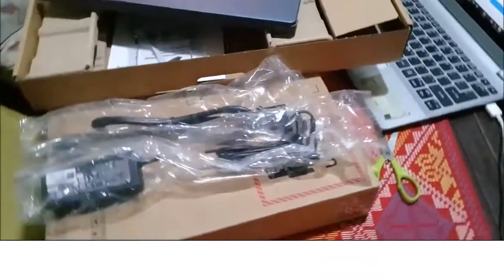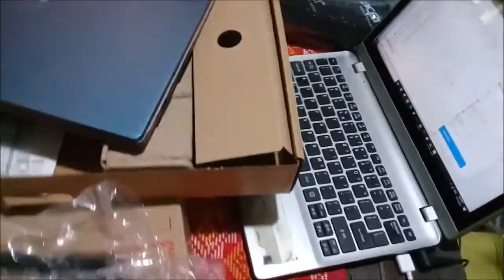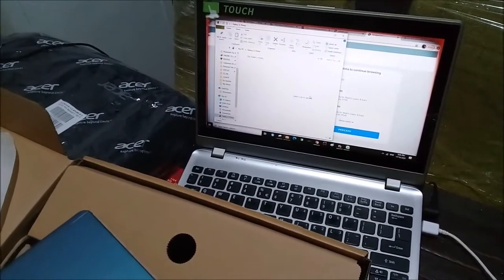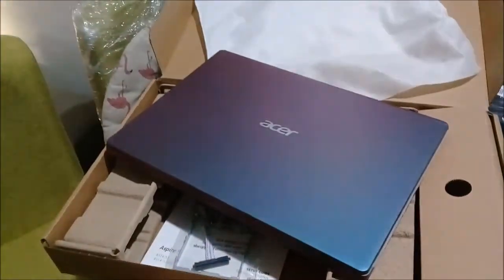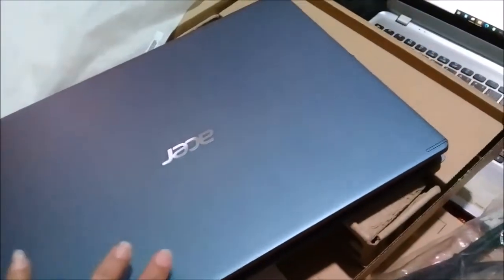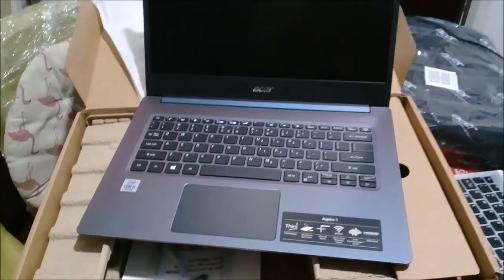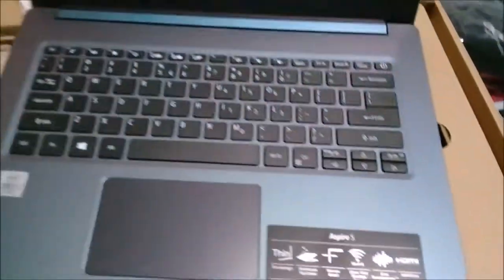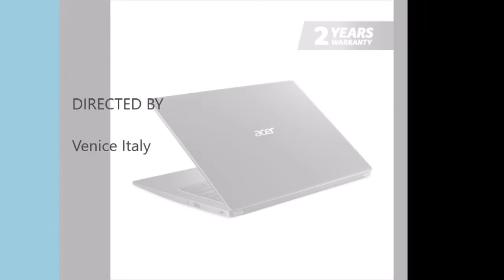Unboxing My ACER Aspire 5 A514 53 361R I3 1005G1 8GB RAM | Magic Purple | Versus Old Aspire Touch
I really did thought many times if I needed to do this but 2 weeks is enough to draw a conclusion of moving from modular to online class. After 1 week and a half I think it's safe to say, I'm doing better at my second choice.

We are the type of people na di talaga bibili ng gamit hangga't nagagamit pa ang papalitan. Kaya ilang beses ko talagang pinag-iisipan. Kasi di rin ako ang tipo na porke't kailangan ay basta basta na lang din bibili kung ano ano na lang. Maselan din ako. Namimili din talaga ako. Di man ako masyado mahilig sa sobrang mga mamahalin pero yong tipong it can serve its purpose for me in the long run. And one thing itong kaartehan ko, I want something that looks unique. In fact, from touch panel, I want something na napi-flip or whatever na kakaiba pero wala lang talaga mahagilap kasi nga nag start na ang pasukan  ng magdecide kami, nasa kalagitnaan na  so malamang nagkaubusan na ng stocks. Ayoko rin mag risk buying online para sa mga long term stuff ko, gusto ko ako mismo mamili personal at bubusisiin ko ng bonggang bongga hehehe ^_^

Meron pa sana 'tong karugtong na video for my specs and price comparison kaso nag-error siya so I leave it like this na lang. Pero 1 thing, I still love the old one. It's price 8 years ago is the same as my buying price today year 2020. So, practically, given an annual inflation rate of 4~6% ave, we can say that the old one is more expensive than the new one siguro dahil it's one of the touch panel first releases during that time.

Soundtrack: Dramatic: Asleep with the Sun